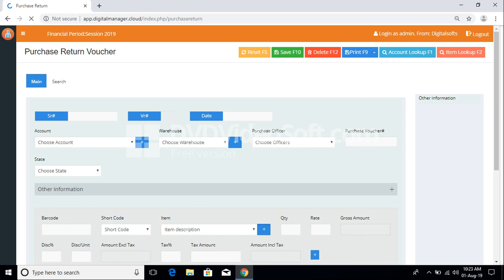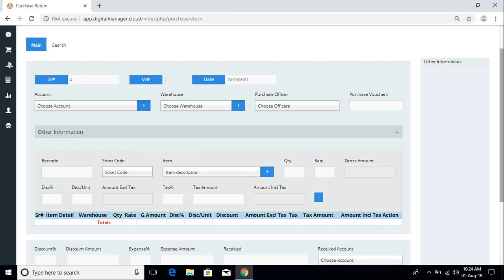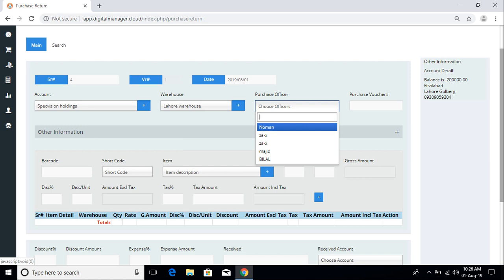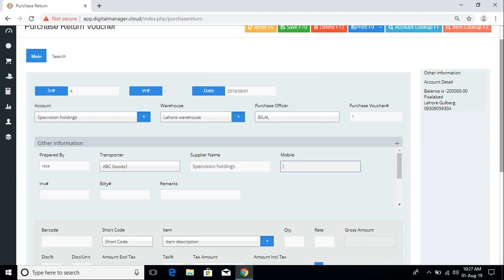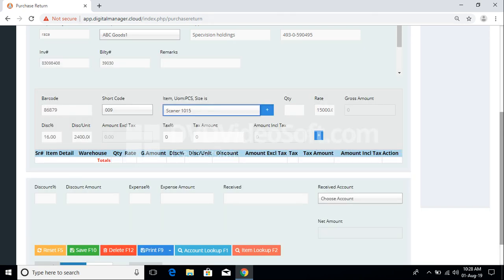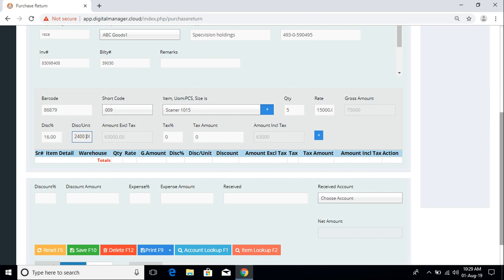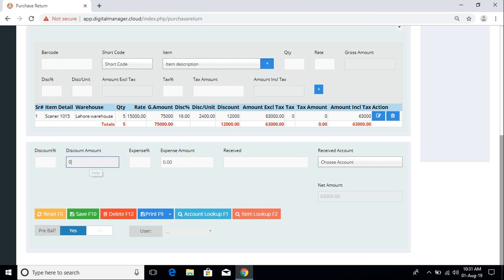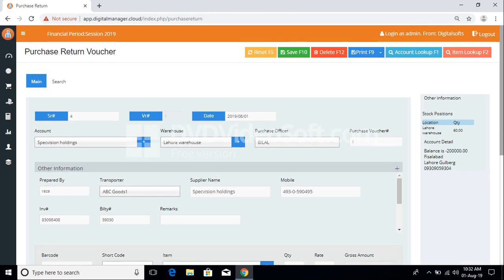3 Purchase Return Voucher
This video purpose is to help you, how you can use purchase return voucher in digital manager cloud POS